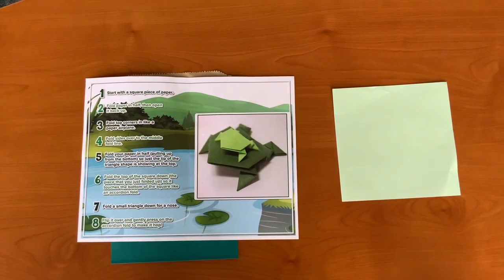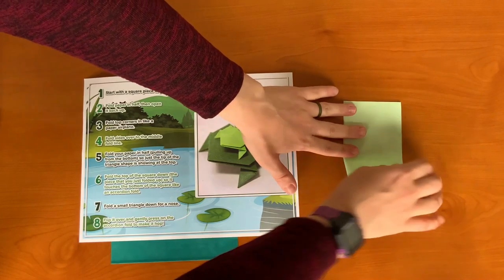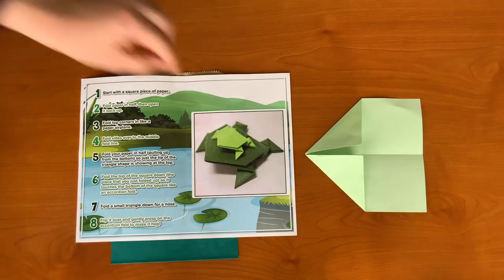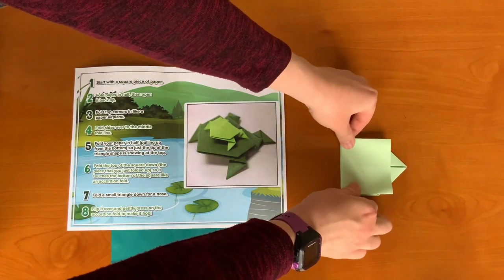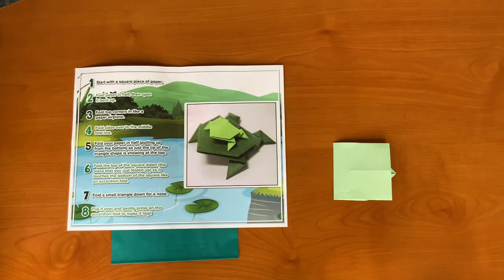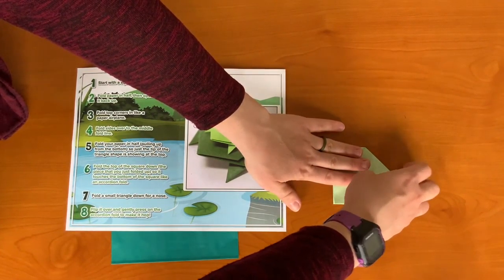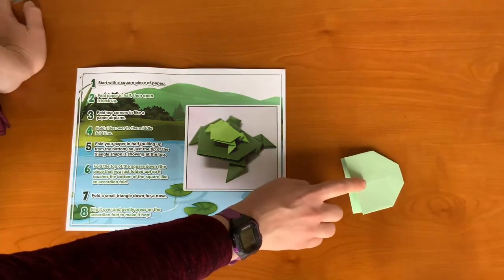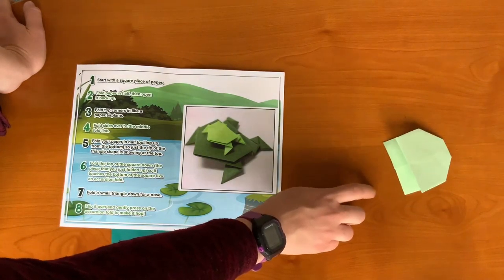Jumping Frog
Create a jumping frog out of origami paper!